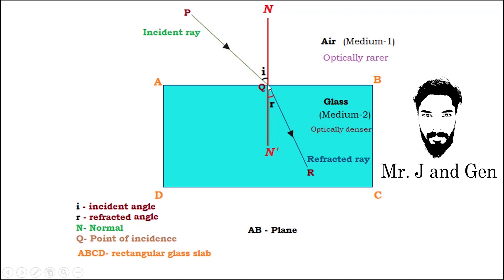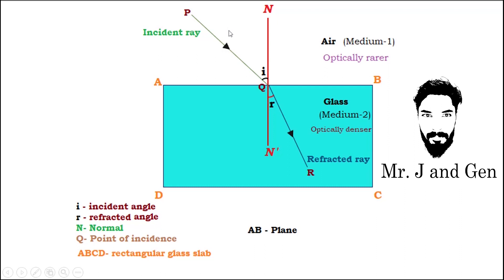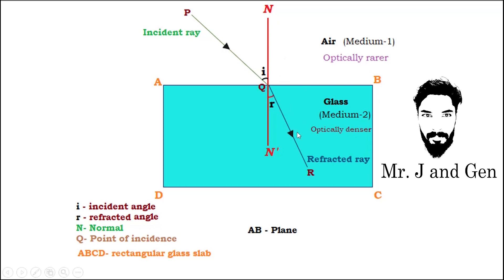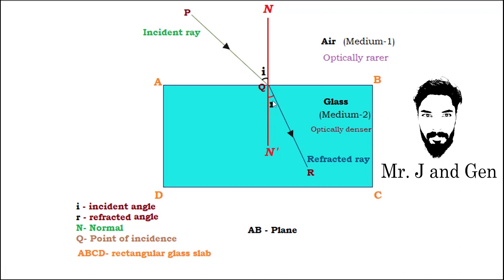Facts about Light and terms related to Refraction/ Reflection/ Mr. J and Gen/ Marshal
In this video, I am going to answer a few very basic questions related to light and the technical terms related to refraction/ reflection of light.